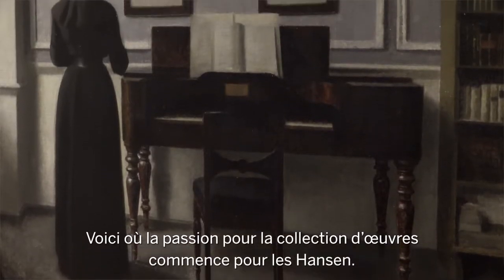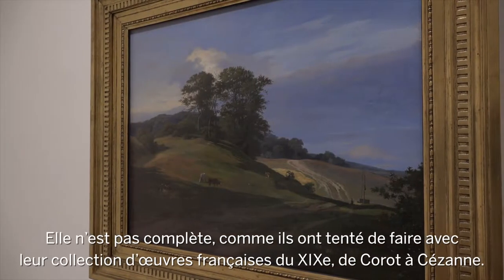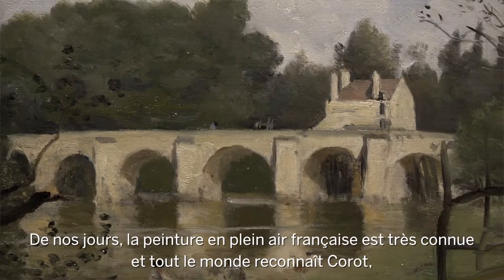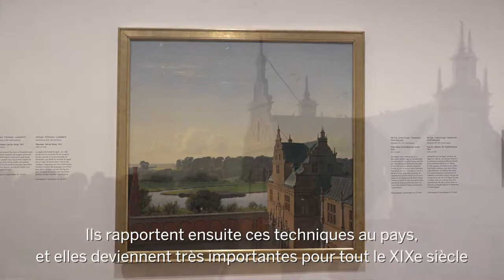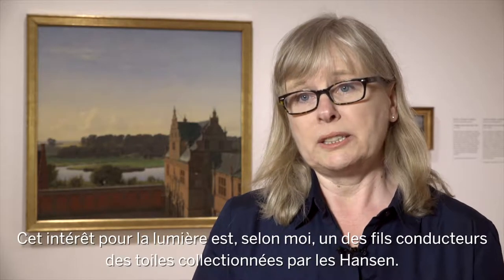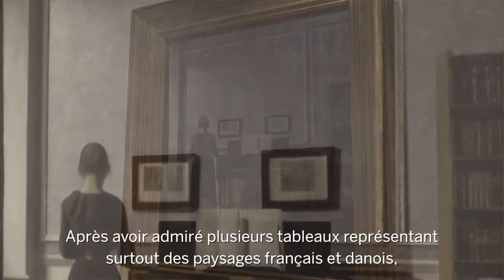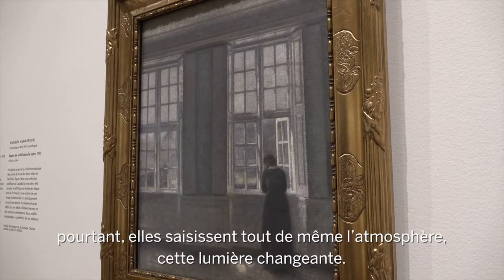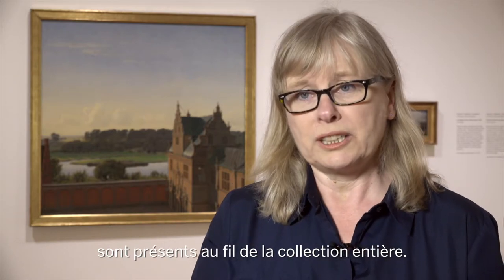La grande époque de l'art danois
Qui sont les artistes de la grande époque de l’art danois? Profitez de cette visite privée avec notre conservatrice associée, Erika Dolphin, pour découvrir des oeuvres de C. W. Eckersberg, Vilhelm Hammershøi et d'autre artistes exceptionnels dans cette courte vidéo. Ensuite, venez voir les trésors dans les salles d’expositions temporaires du Musée des beaux-arts du Canada jusqu'au 9 septembre 2018.